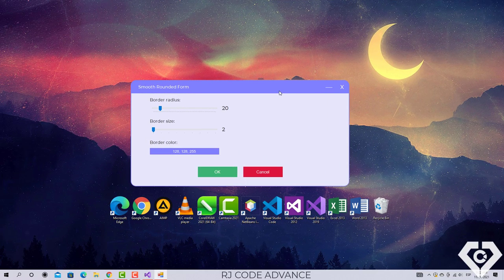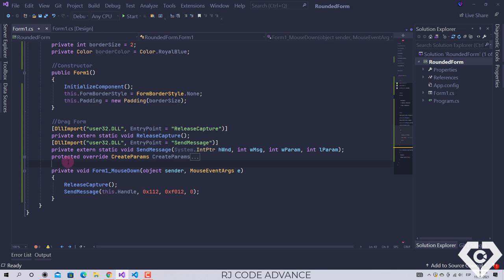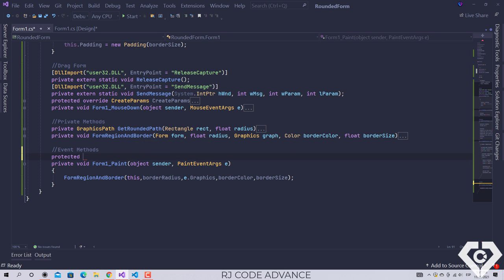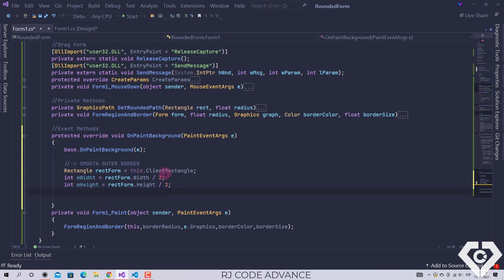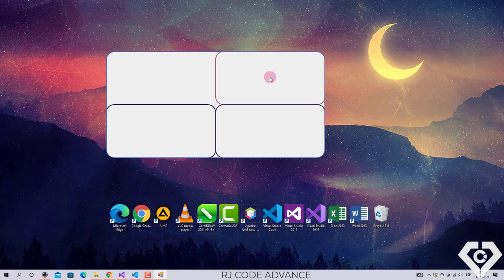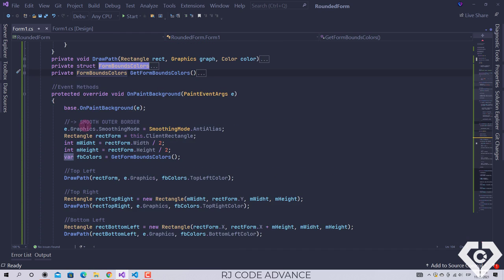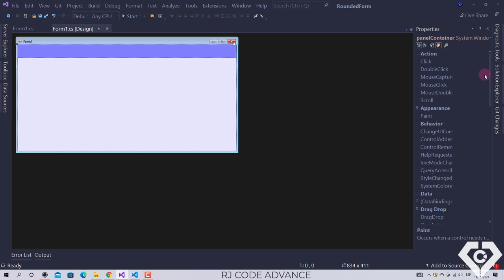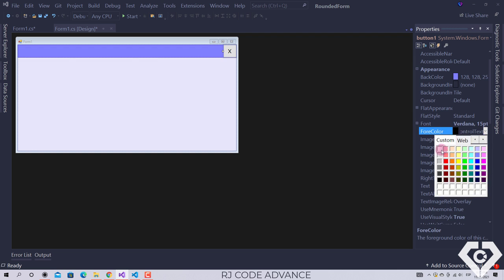Create Smooth Rounded Corners Form | Border Radius - C# & WinForms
Hello, this time I will show you how to create a form with smooth rounded edges with C# and Windows Forms.
CONTENT:
00:00 Introduction
01:00 Fields & Constructor
01:50 Move/Drag Borderless Form
02:45 Set Rounded Region and Edge - Form
05:10 Smooth Outer Edge of the Form
14:16 Add Title Bar and Container Panel